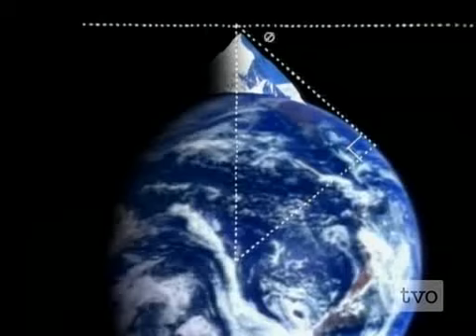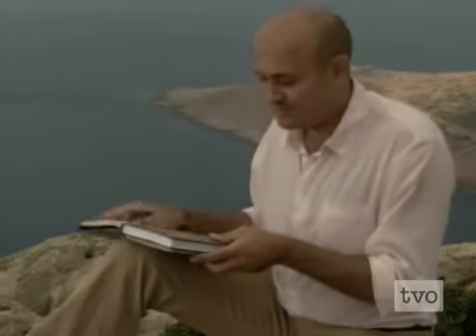Wissenschaft und Islam / Science and Islam 2/3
Sich den Islam ohne Wissenschaft vorzustellen, ist undenkbar. Hier ein Video über die fundamentalen Errungenschaften der islamischen Wissenschaft und wie die Menschheit als auch die Wissenschaft von heute immernoch davon profitiert.To Imagine the Islam without science is unthinkable. Here a Video about the fundamental achievements of the islamic science and how the Mankind and the Science of today still takes benefits from its.